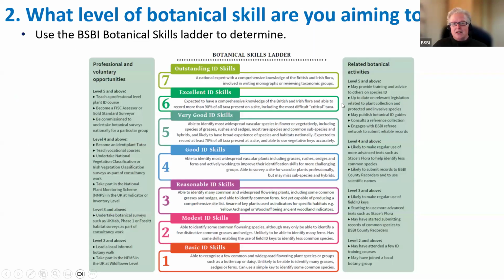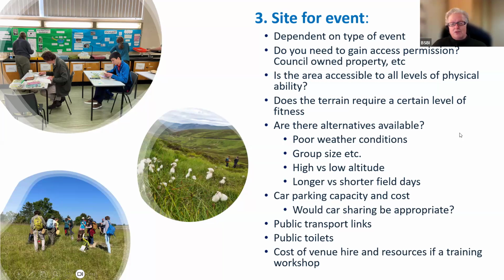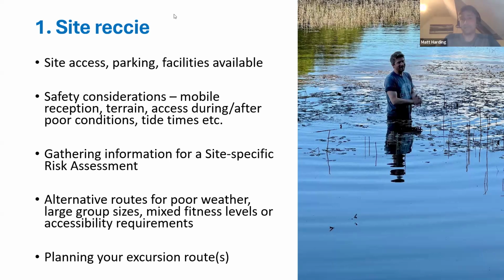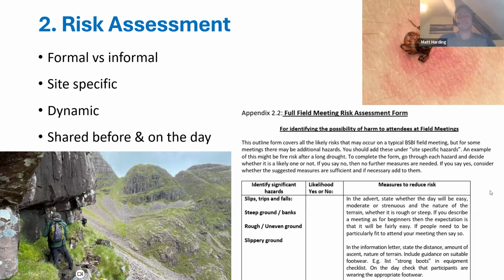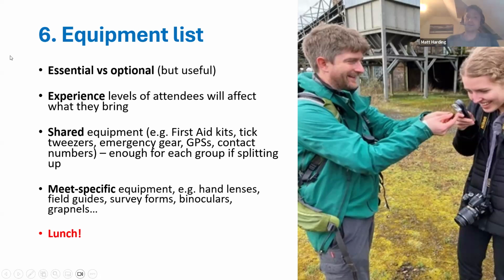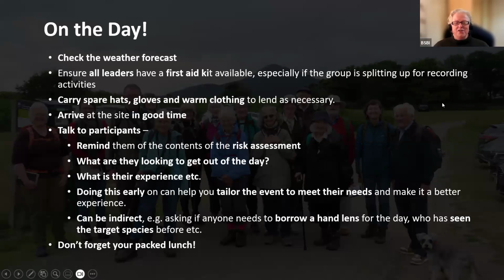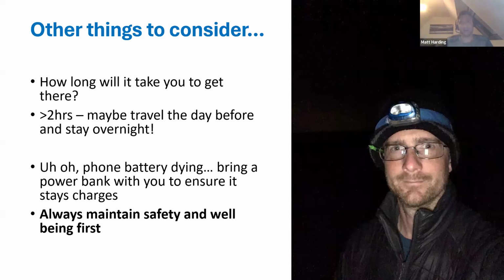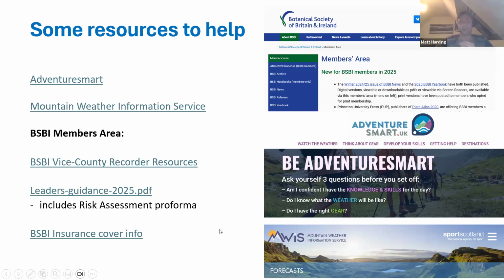Training for Trainers with Matt Harding and Jen Farrar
Delivered as part of the Botanical Skills Project, Northern Ireland.

Useful resources